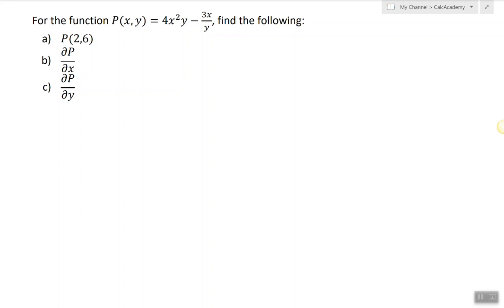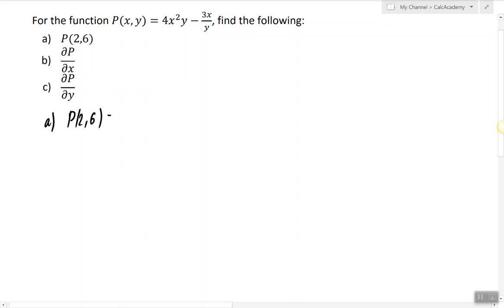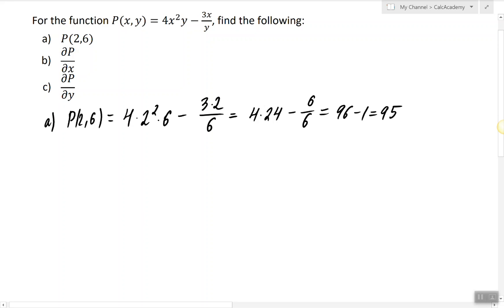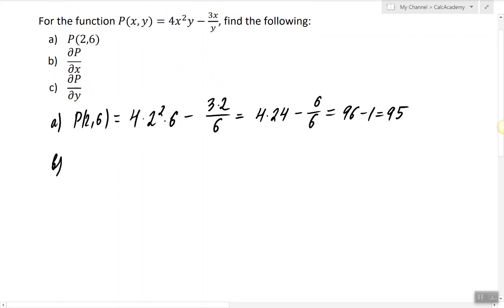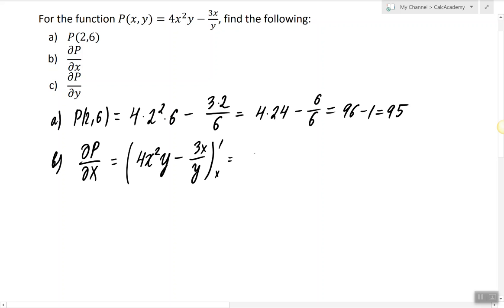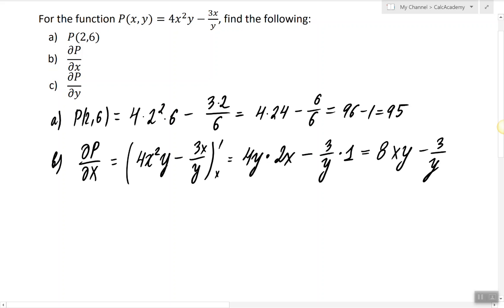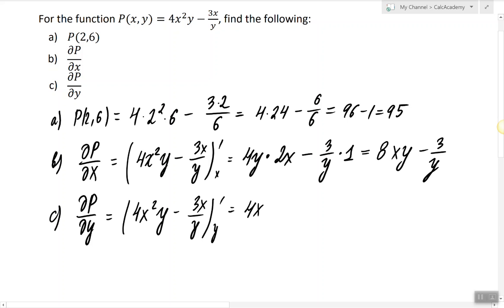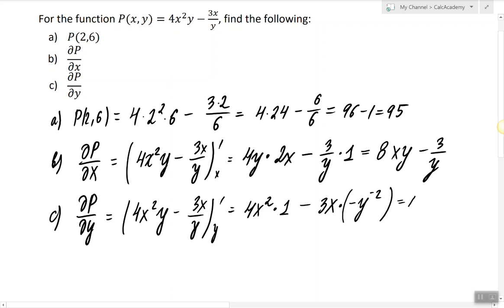Finding Partial Derivatives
In this video, I show how to evaluate and find partial derivatives of a function in two variables.